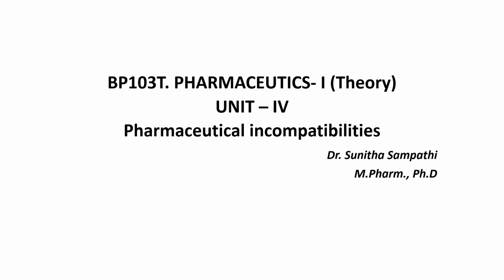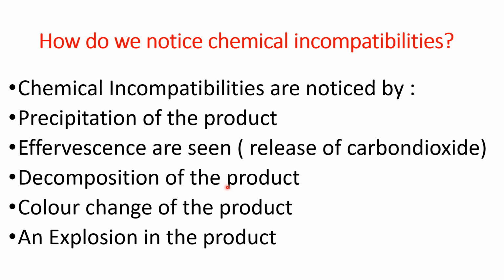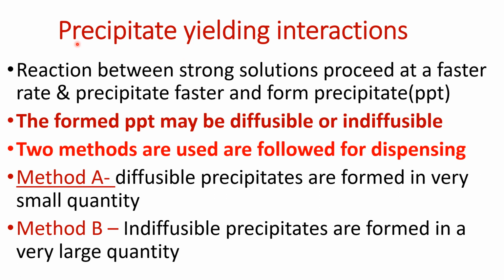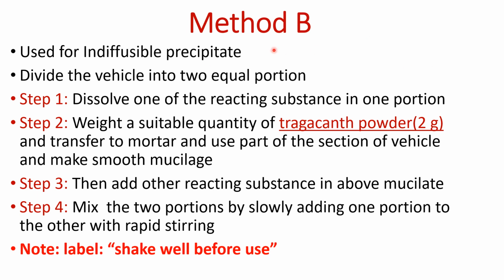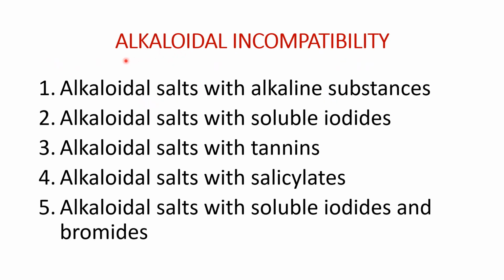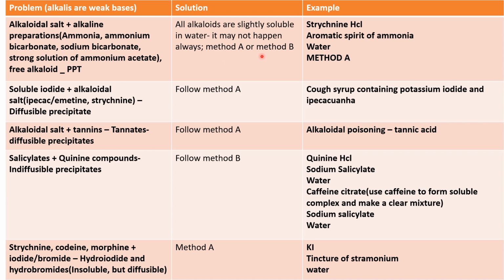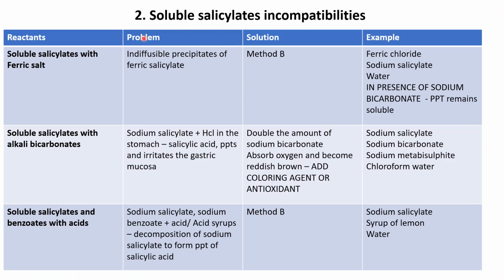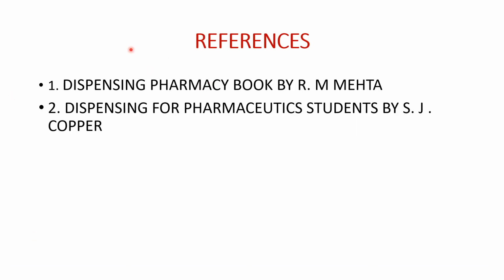B.PHARMACY PHARMACEUTICS I: UNIT IV INCOMPATIBILITY 2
Incompatibility , types, in detail about chemical incompatibility for B.Pharmacy 1st year